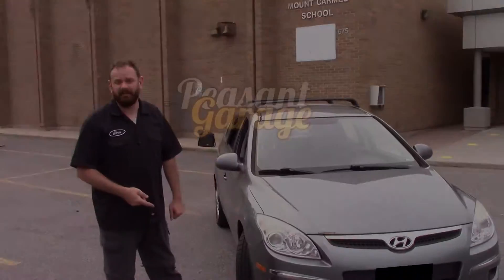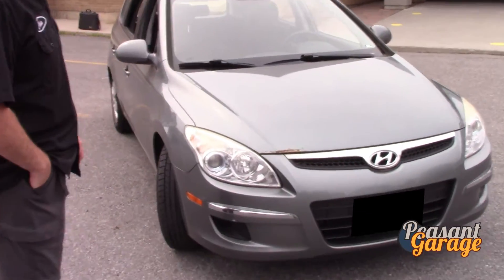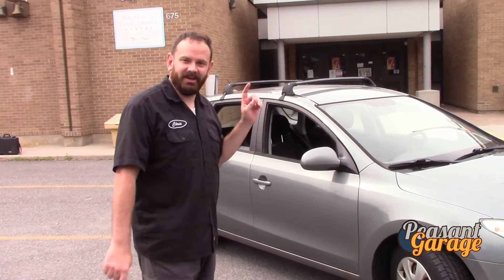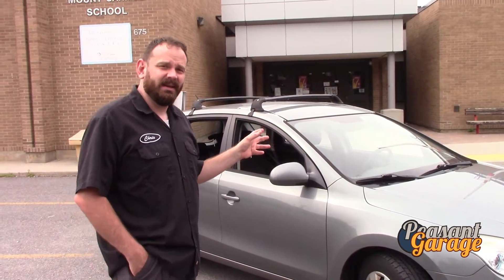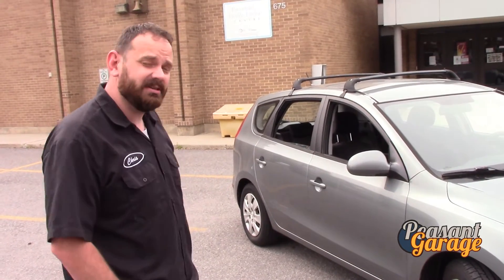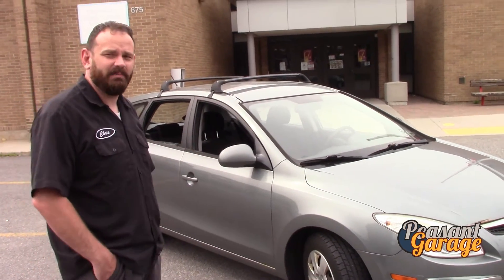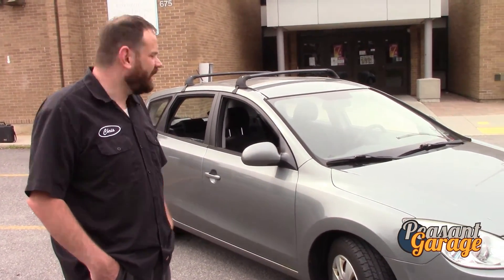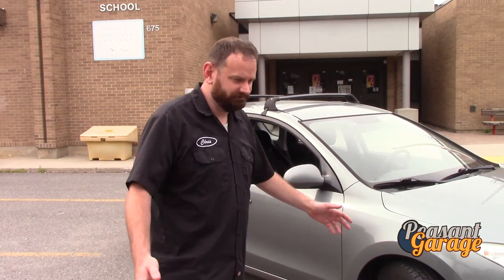S01 E03 | Cheap Daily Driver Project | 2011 Hyundai Elantra Touring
Here's an example of a cheap project our 2011 Hyundai Elantra Touring. Quick overview of what it needs and what we're doing to do with it. Enjoy!

P.S. We're aiming to put out two videos a week, but we'll be posting a handful of them in the next couple of days so you get an idea of what we do.